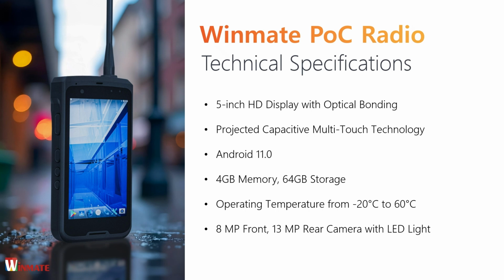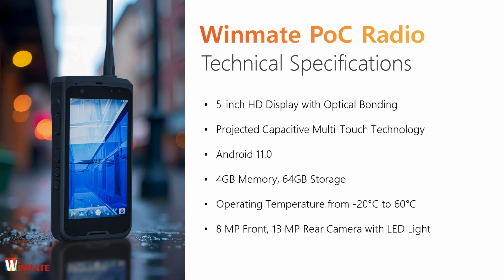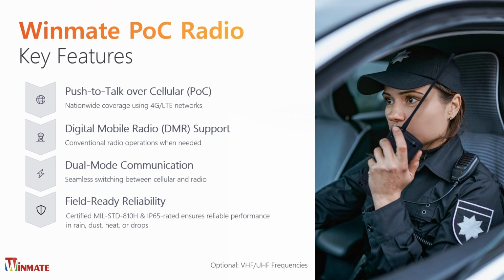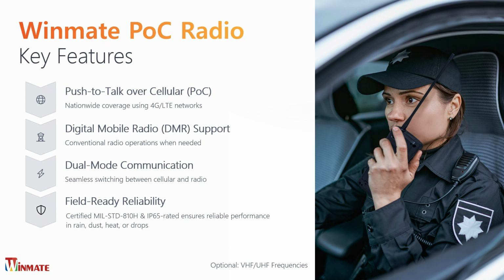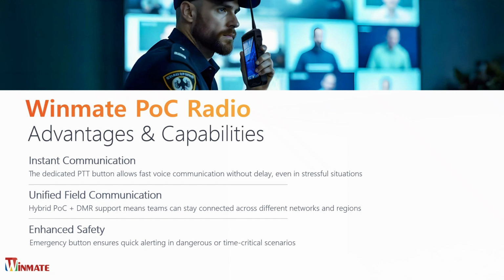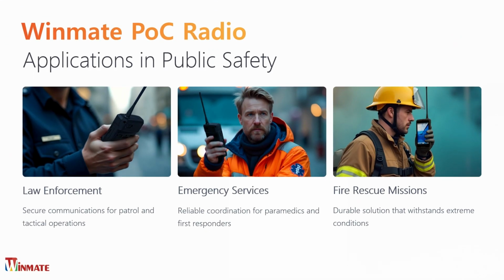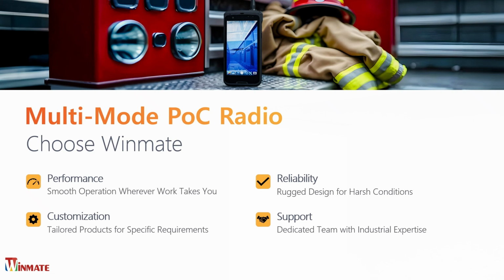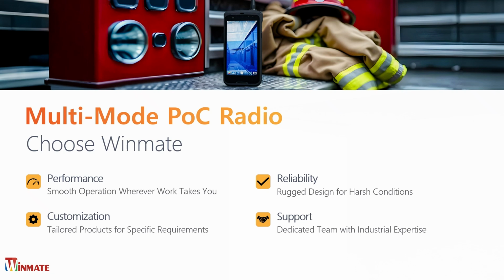Game-Changer for First Responders: Winmate Multi-mode PoC Radio P500M9-DMR in Action!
🔊 Discover the Ultimate Mission-Ready Communication Tool: Winmate Multimode PoC Radio P500M9-DMR 🔊

Dive into the power of the Winmate P500M9-DMR, a rugged Android-based PoC Radio engineered for mission-critical communication in the toughest field environments.

- 5” HD Optical Bonded Display with Glove-Friendly Multi-Touch
- Android 11.0 for seamless UI & security
- Dual Camera Setup: 8MP Front + 13MP Rear w/ LED
- MIL-STD-810H & IP65 Certified Rugged Design
- Wide Temp Range: -20°C to 60°C
- Dual-Mode Communication: Push-to-Talk over Cellular (PoC) + Digital Mobile Radio (DMR)
- Emergency Alert Button for Critical Situations

🔥 Why Watch?
Learn how this multimode radio empowers police, fire rescue, EMS, and industrial teams with instant voice communication, GPS coordination, and hybrid network flexibility - no matter the mission!

🚓 Law Enforcement
🚑 Emergency Response
🔥 Fire & Rescue
🚚 Field Logistics and More!

Ensure real-time collaboration, situational awareness, and field-ready performance when it matters most.